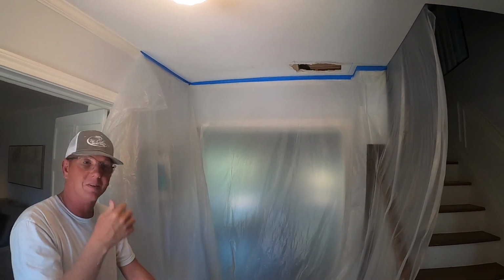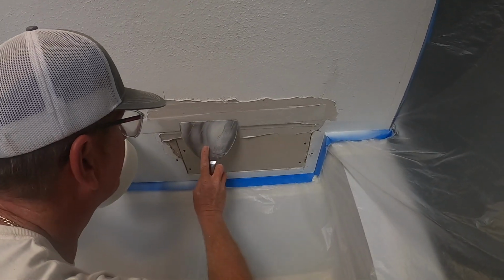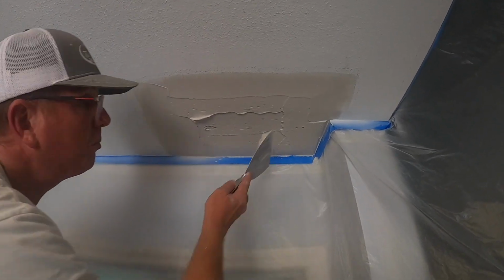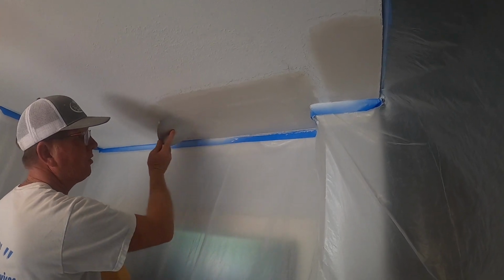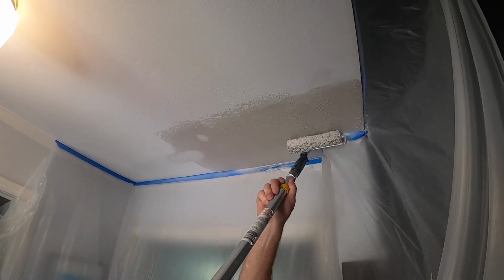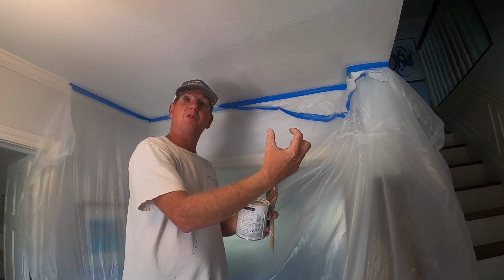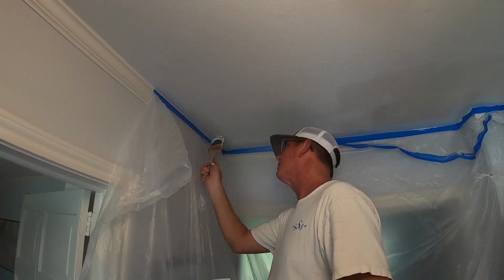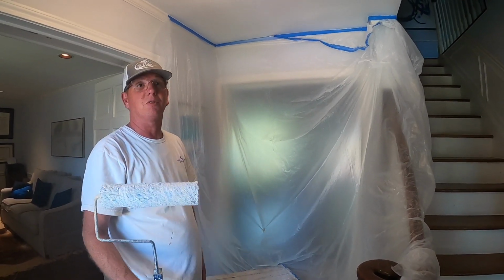How to Fix A Drywall Repair and Paint within 3 Hours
Welcome to my Southern Style videos.
This channel is all about drywall. I share tips, tricks, and step-by-step videos to help you learn taping, mudding, skim coating, texture, and more. Whether you're just starting out or have some experience, there's something here for you.

Plus 3 mud
Plaster of Paris
Mud Pan
Joint Knife 6"
Joint Knife 12"
Rubber Knife
Orange Peel Spray
Plastic cover up
Razer Blade
Texture Brush